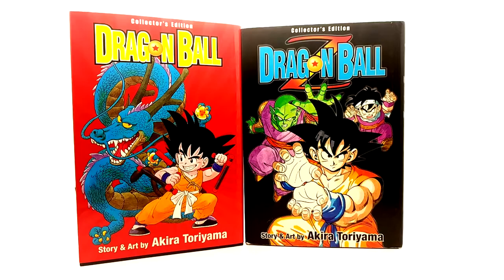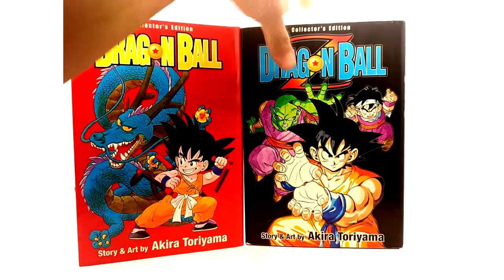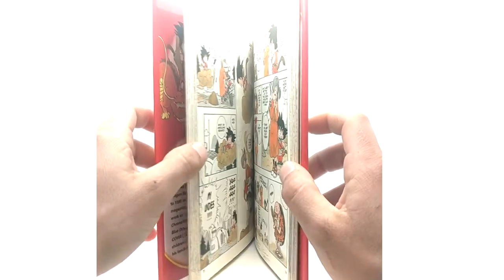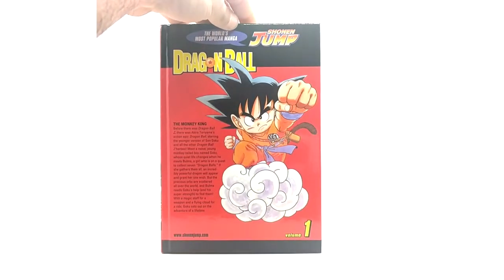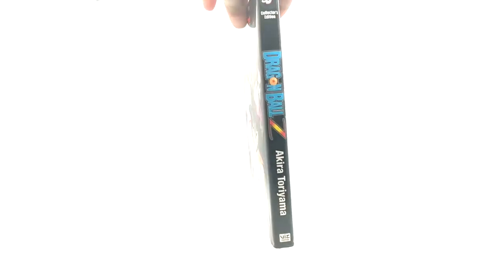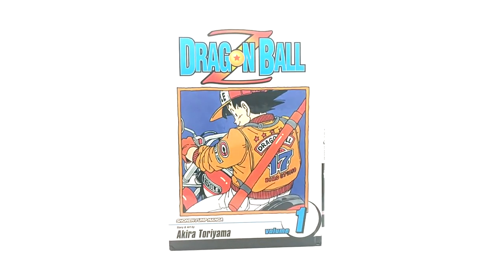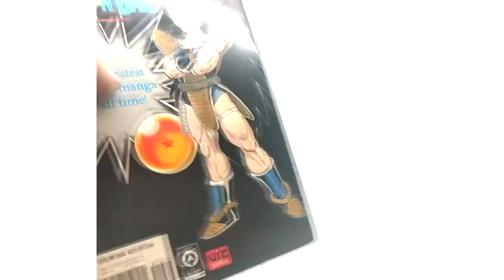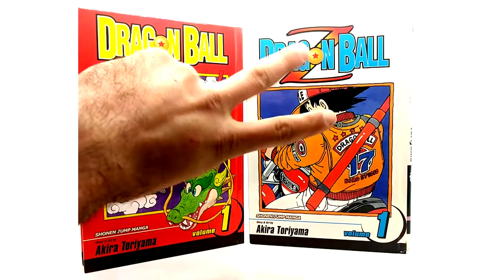Dragon Ball Collectors Edition Manga (HardBack) | Product Review #22